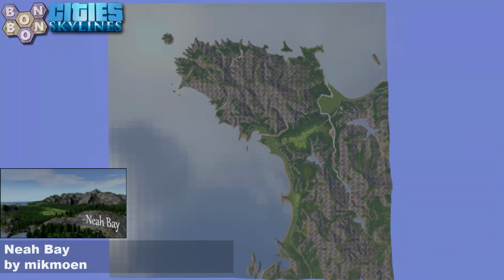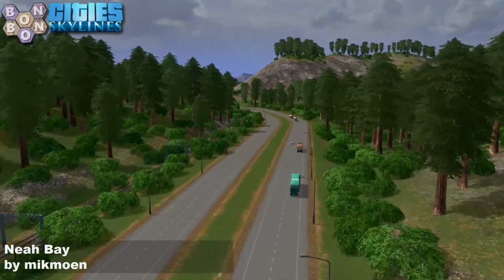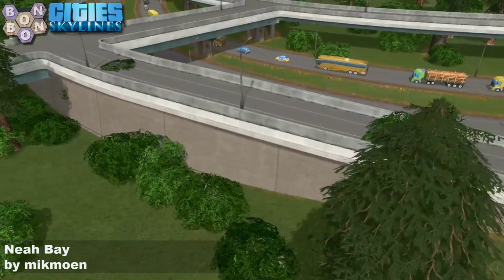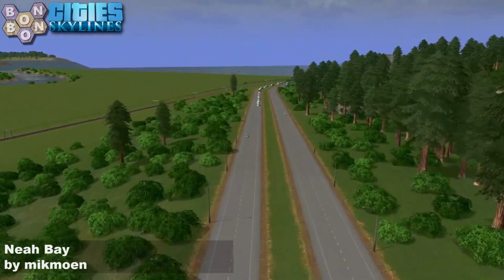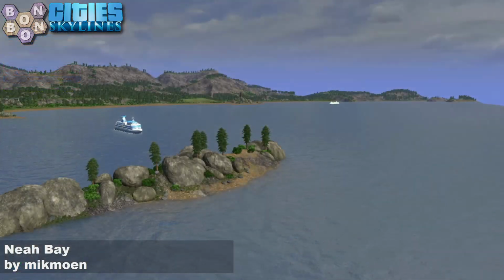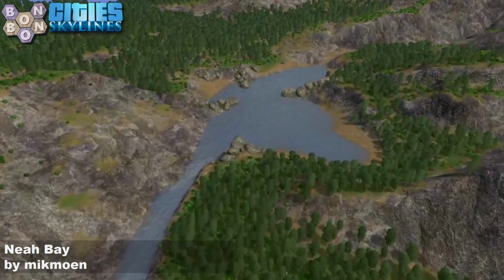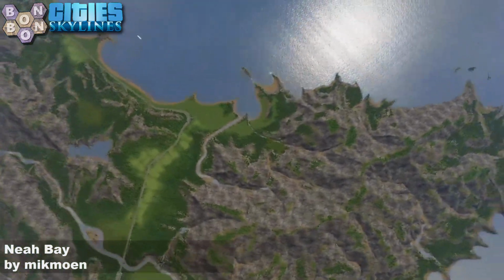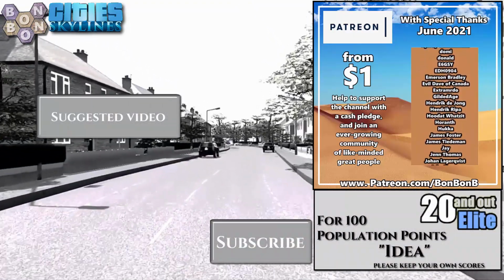CitiesSkylines - What Map - Map Review 1260 - Neah Bay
Today:
Neah Bay by mikmoen

Intermission Voice Artist:
Zack Otto